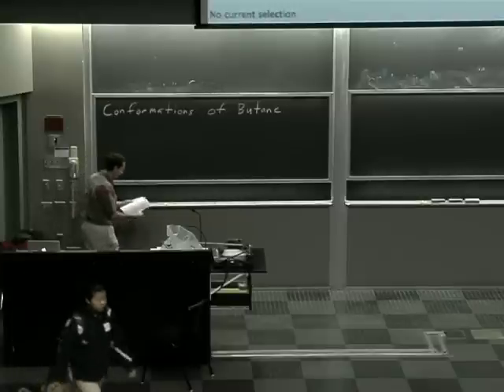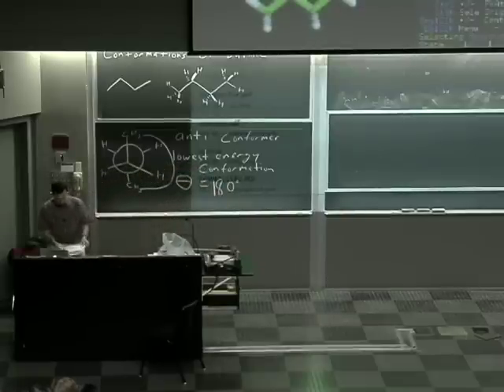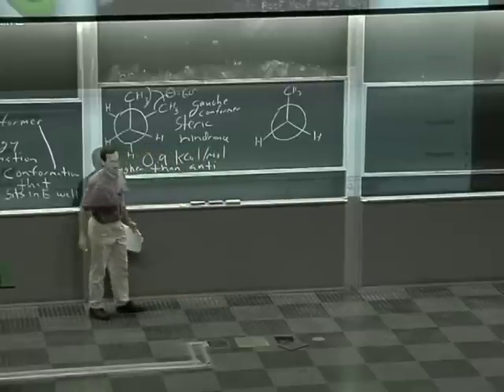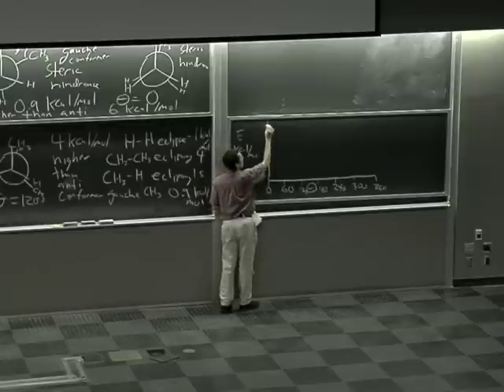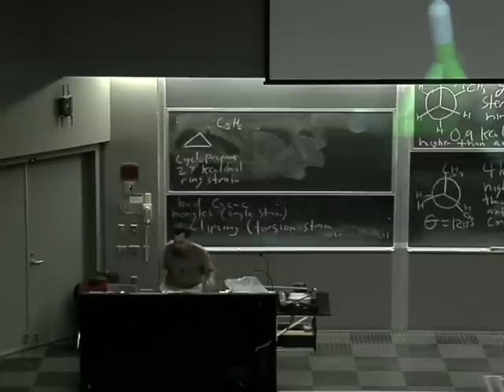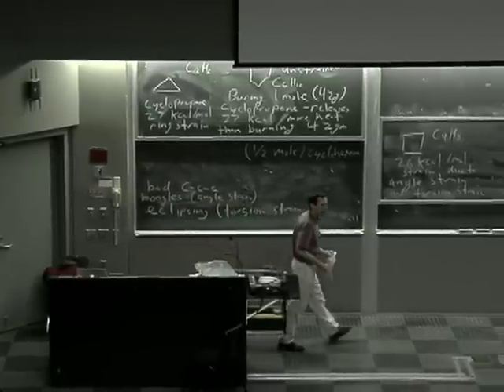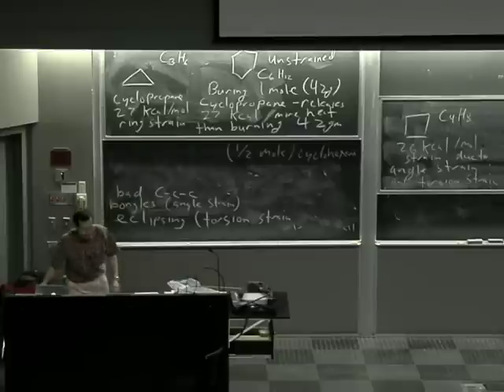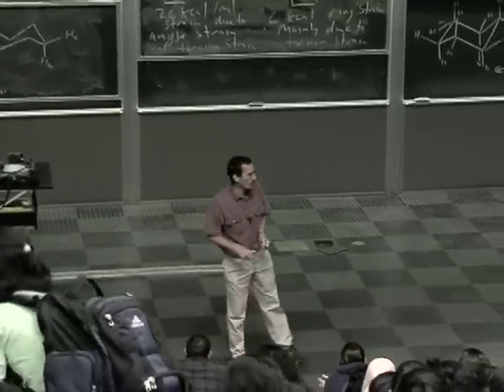Chem 51A 10/23/09 Ch. 4. Conformations of Butane and Cycloalkanes